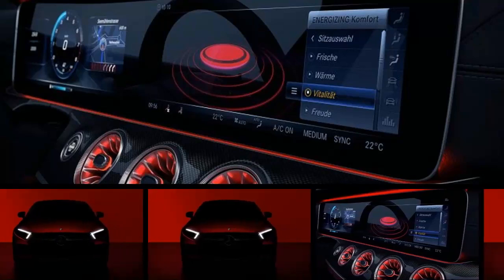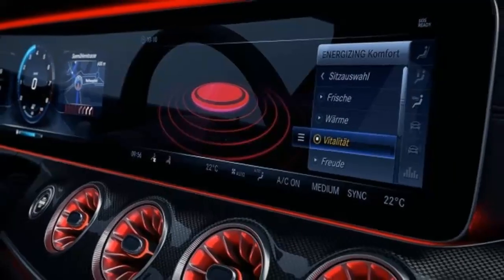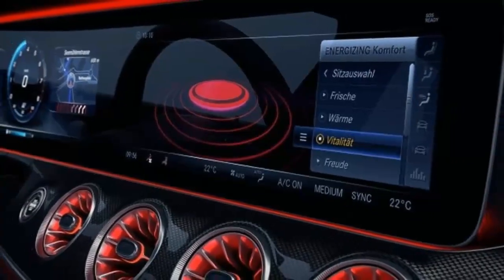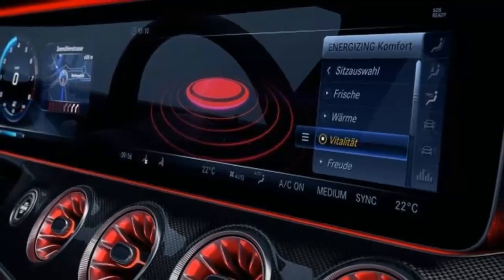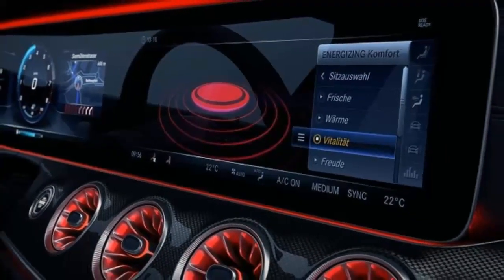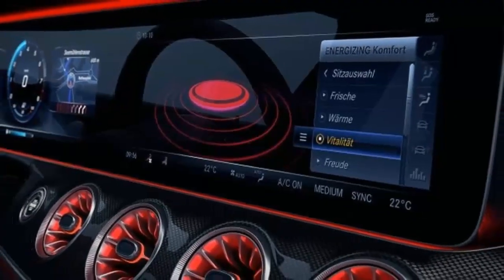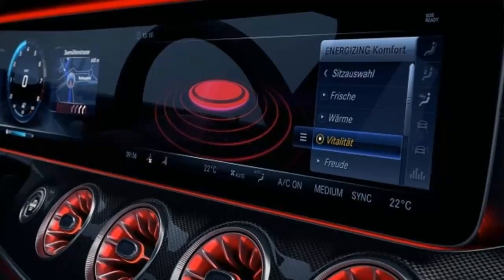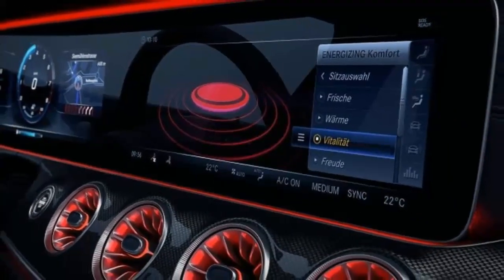Mercedes Benz teases new CLS with two photos